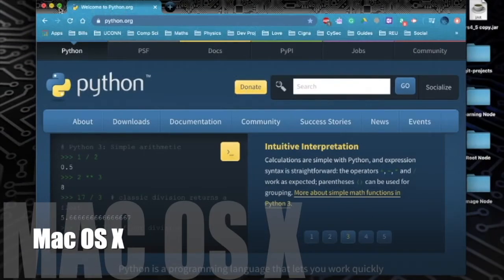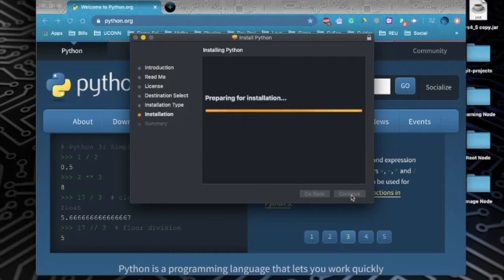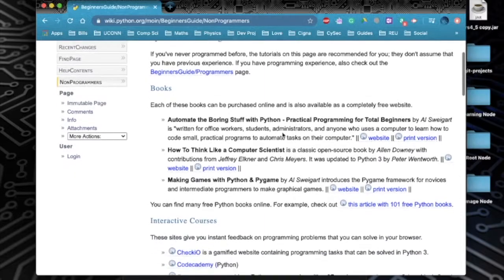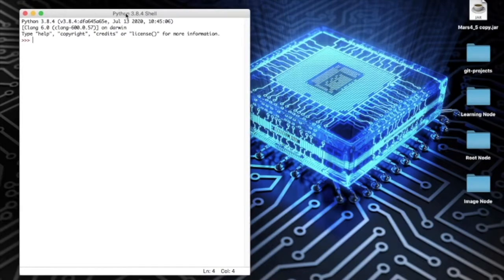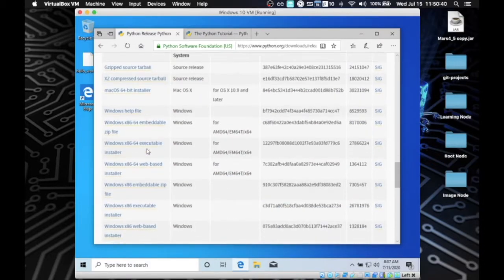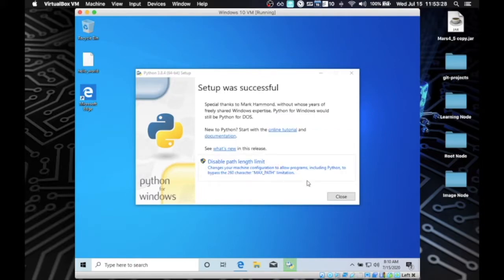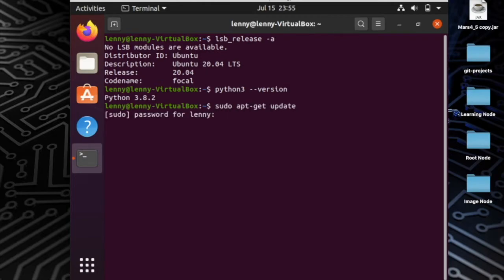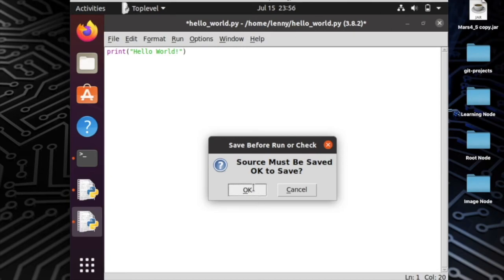Python Install and Setup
This video shows you how to set up and install Python on your machine.